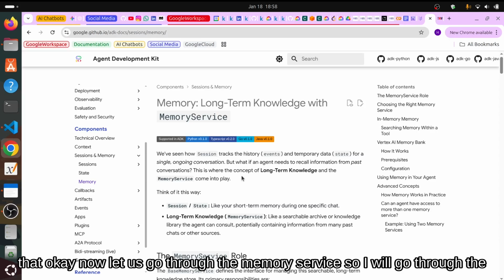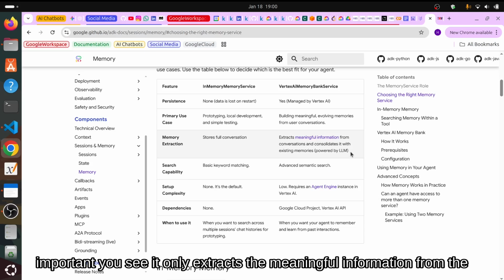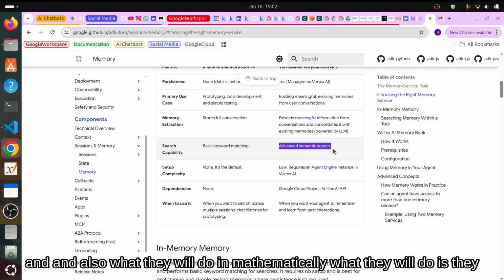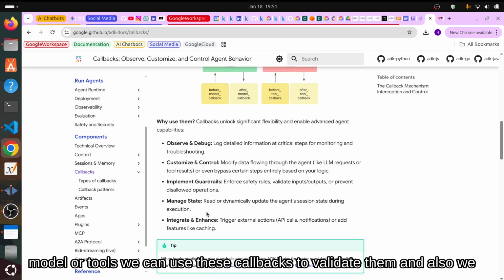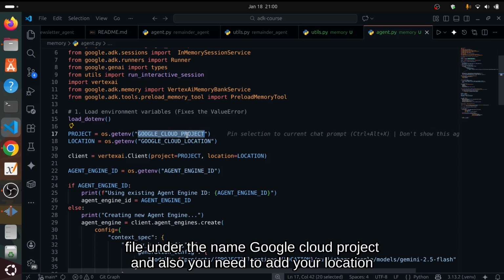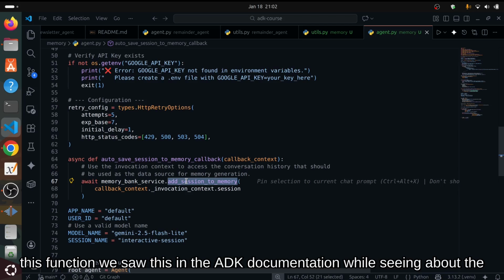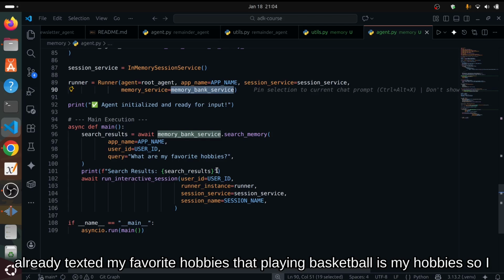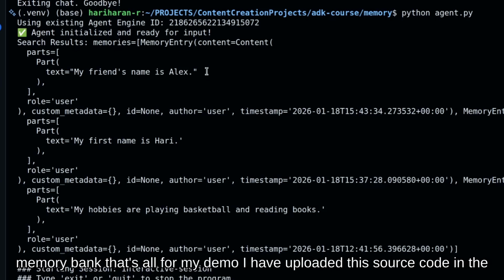How to Give Your AI Permanent Memory (Google Vertex AI Memory Bank)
LLMs have a "Goldfish Memory"—they forget user details the moment you close the session. In this video, I show you how to fix that using Google Vertex AI Memory Bank.

We are moving beyond simple "Session State" (which dies when the chat ends) to true Long-Term Memory.

I walk you through the entire implementation using the Google Agent Development Kit (ADK). We cover how to distinguish between "In-Memory" storage (for prototyping) and "Vertex AI Memory Bank" (for production), which uses advanced Semantic Search and vector embeddings to recall context based on intent, not just keywords.

I also break down the critical Callback Mechanism in the ADK—specifically the after_agent_callback—which allows us to automatically "inject" and "save" conversation context behind the scenes without the user doing anything.

What I Cover: 🧠 Session vs. Memory: Why you need persistent storage. 🛠️ Vertex AI Architecture: How the Memory Bank Service works. 🔍 Semantic Search: Why vector embeddings beat keyword matching. 🎣 ADK Callbacks: Using after_agent_callback to automate memory saving. 💻 Code Walkthrough: Setting up the PreloadMemoryTool and Python environment. 🚀 Live Demo: Watch the agent remember my friend's name ("Alex") across different sessions.